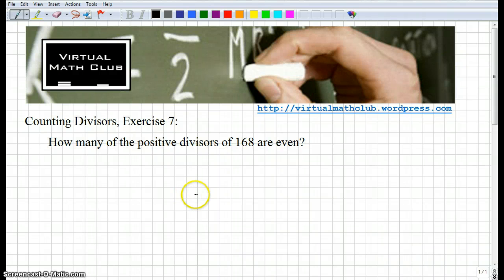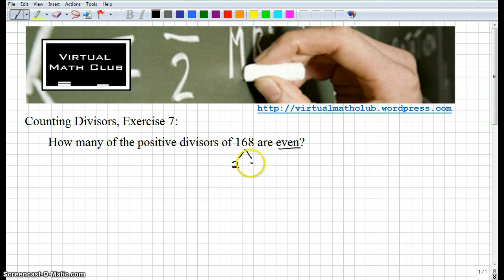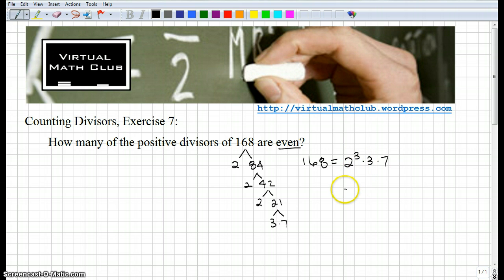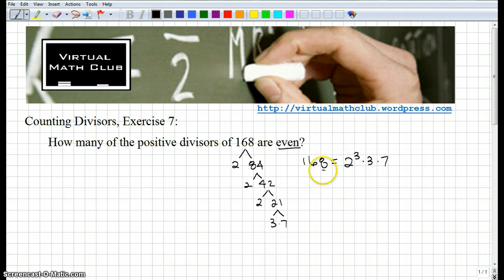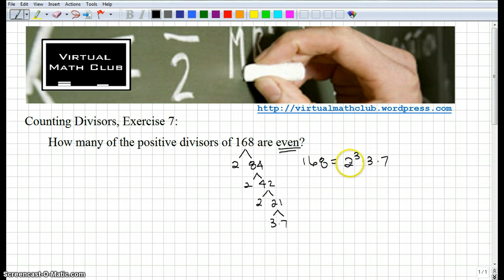Counting Divisors Exercise 7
Counting Divisors Excersise 7